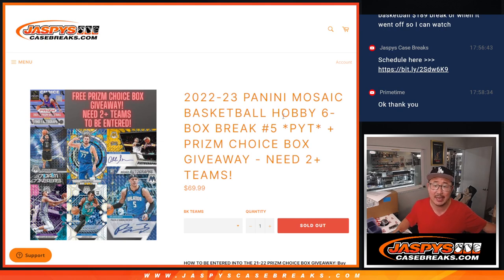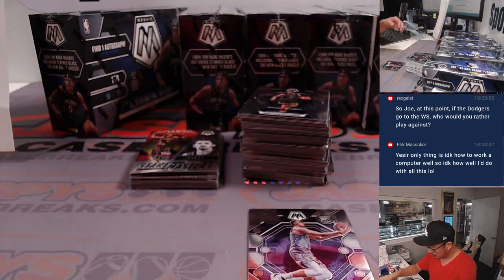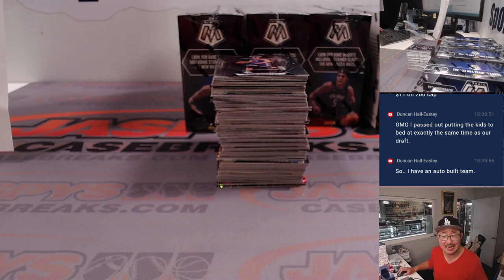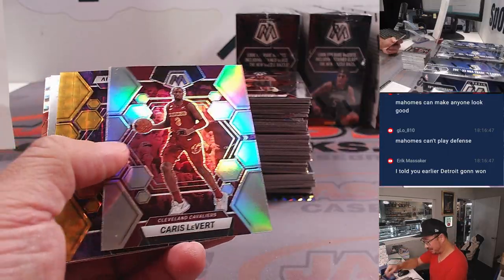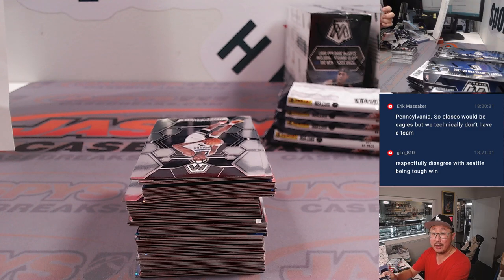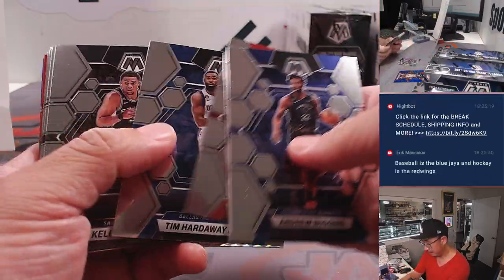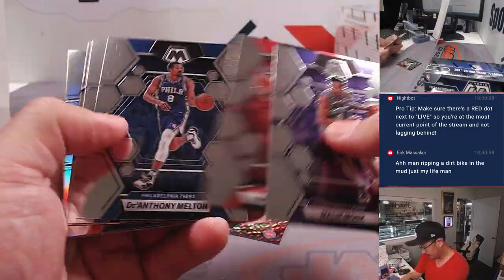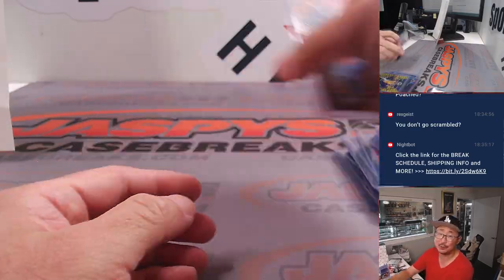Tu, 09.05.23 -- 2022-23 PANINI MOSAIC BASKETBALL HOBBY 6-BOX BREAK #5 *PYT*